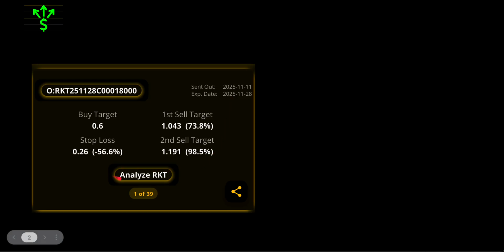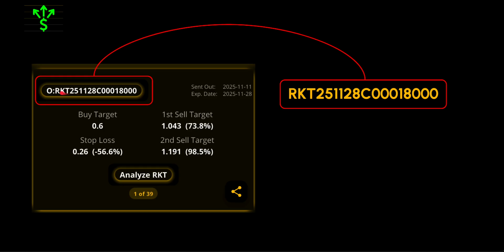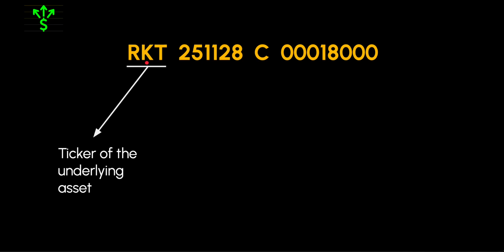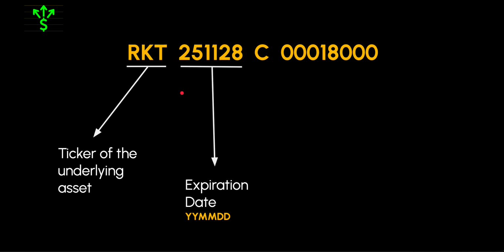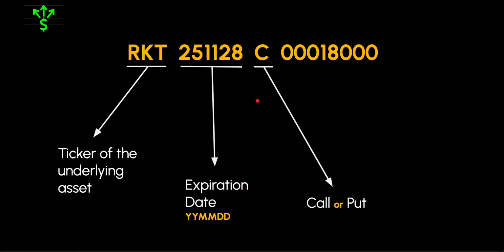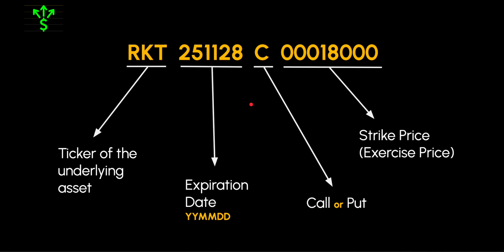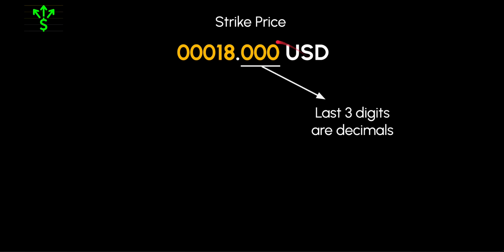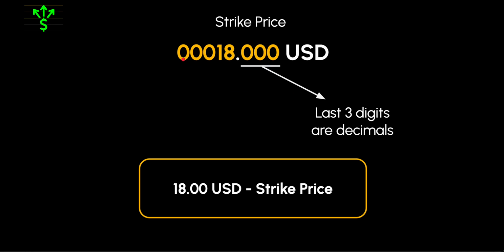How to Read Option Symbols the Easy Way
This tutorial outlines how to read option symbols for people who are new to options trading.